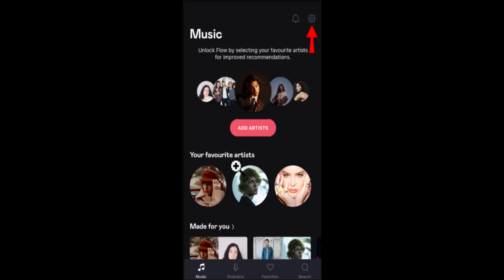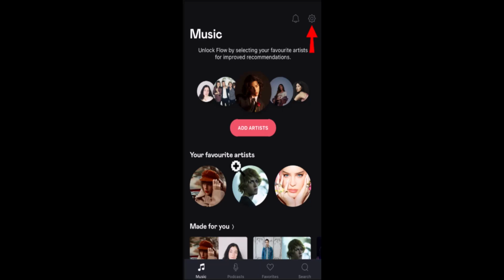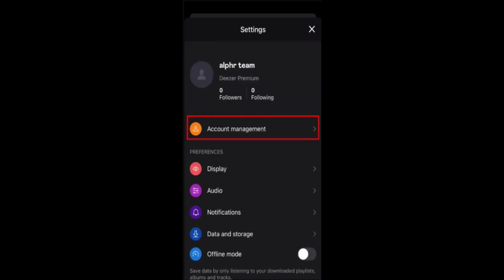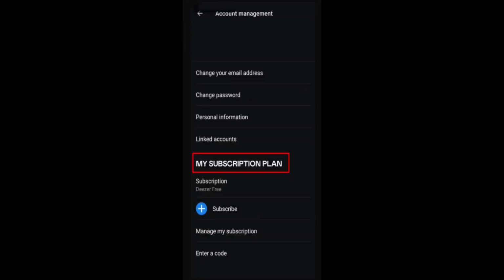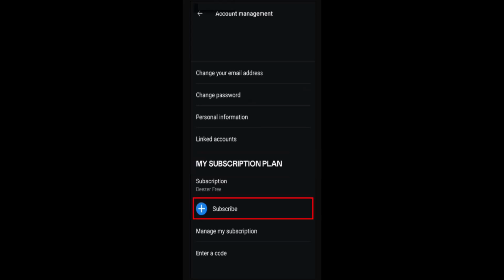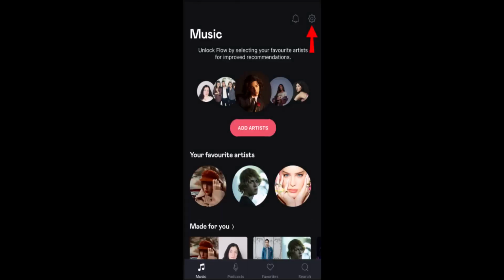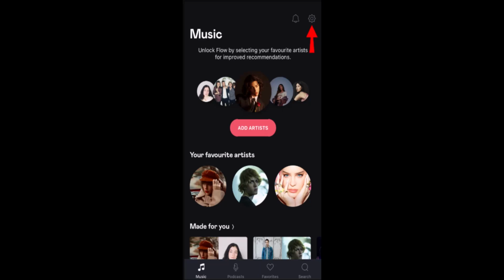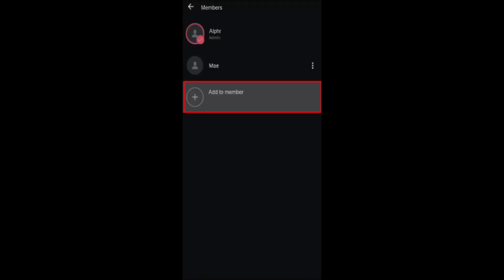Deezer - How to Add family Member !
This video guides you in an easy step-by-step process to add Family Member  on Deezer.

Chapters / Timestamps
0:00 Intro
0:18 Add member
1:43 Outro